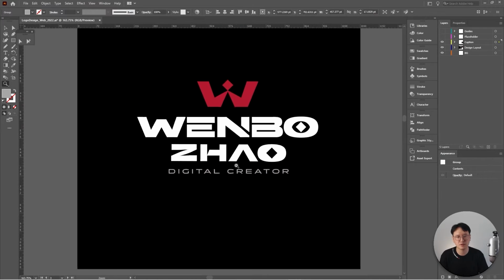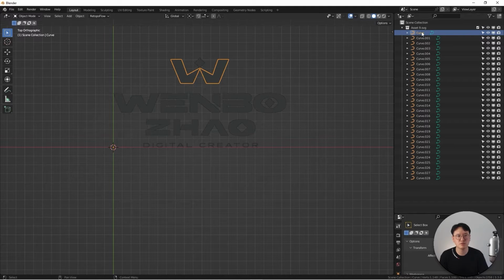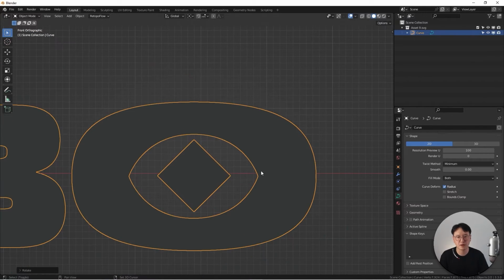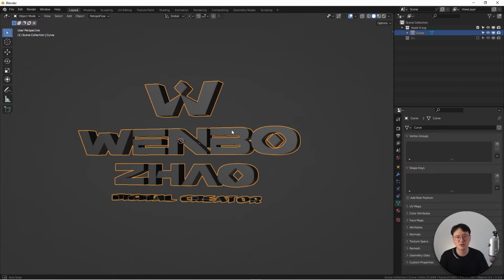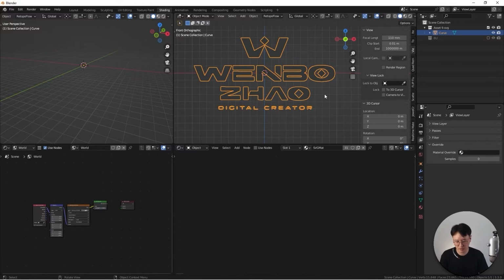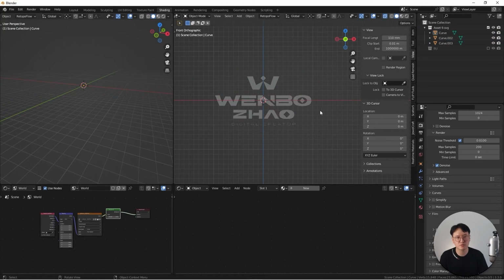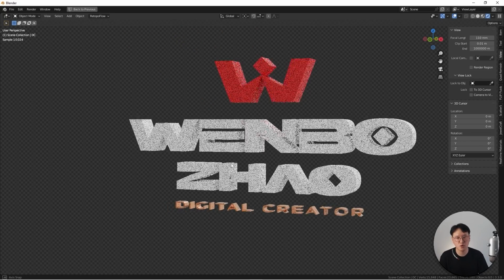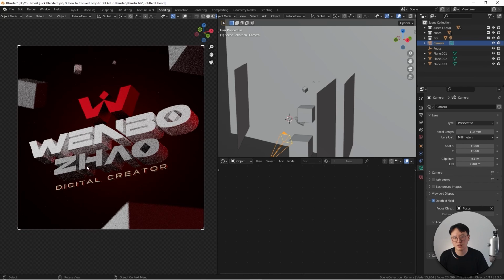How to Convert a Logo to 3D Art in Blender (Quick Blender Tip 39)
In this quick blender tutorial, I will walk you through how to convert a logo to 3D Art in Blender step by step, from Adobe Illustrator to Blender 3D.
If you are using a image logo to covert 3D object, it will not work very well, becuase image file is pexiel based, while vector based file will generate the best result.

FREE DOWNLOADS:
🎁FREE pro Blender lighting course file: